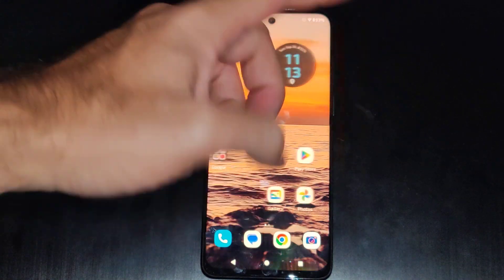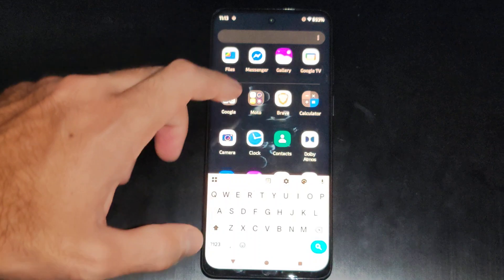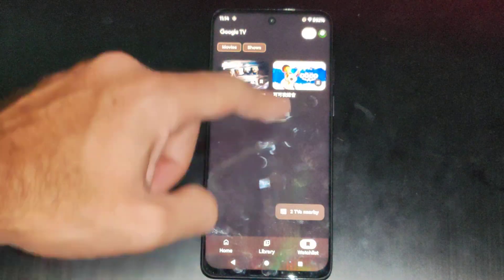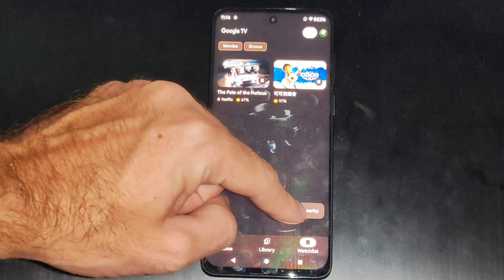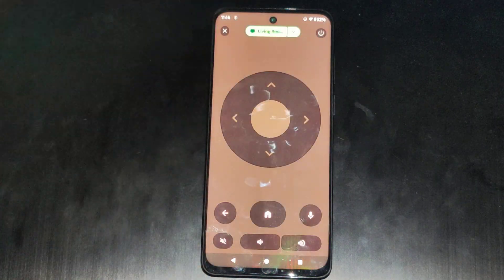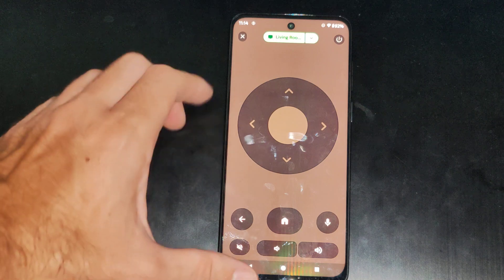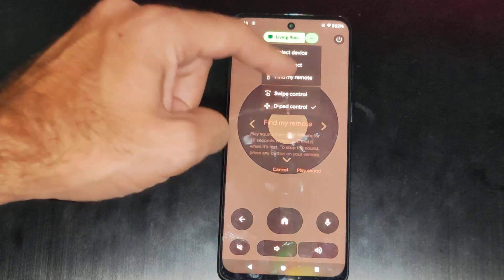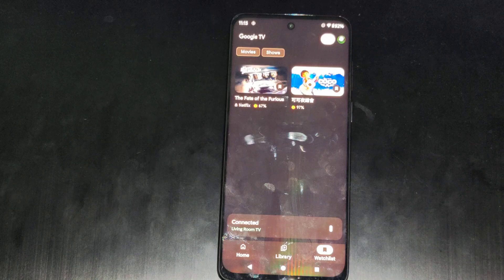How to open Remote Control with TV using Motorola Phone on Google TV App (Best Method)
The best method to control your Google TV or Android TV device with a Motorola phone is by using the Google TV app. Since Motorola phones run on the Android operating system, they have seamless integration with Google's casting and remote features.

Here is the step-by-step guide to setting up your Motorola phone as a TV remote:

1. Prerequisites (What You Need)
Google TV or Android TV Device: This can be a smart TV running Google TV/Android TV (like Sony, TCL, Hisense, etc.) or a streaming device like a Chromecast with Google TV.

Google TV App: Install the official Google TV app from the Google Play Store on your Motorola phone.

Same Wi-Fi Network: Crucially, both your Motorola phone and your TV/streaming device must be connected to the exact same Wi-Fi network.

2. Connect and Pair the Remote
Open the Google TV App: Launch the app on your Motorola phone.

Tap the Remote Icon: Look for the TV Remote icon (it looks like a small remote) usually located in the bottom-right corner of the app screen.

Select Your TV: The app will scan for compatible devices on your Wi-Fi network. Tap the name of your TV or streaming device when it appears (e.g., "Living Room TV").

Enter the Pairing Code: A 4-digit code will appear on your TV screen. Enter this code into the Google TV app on your Motorola phone.

Tap Pair: Once the code is entered, tap Pair.

Your Motorola phone is now connected and instantly becomes a full-featured virtual remote.